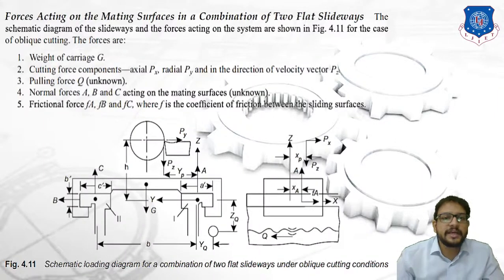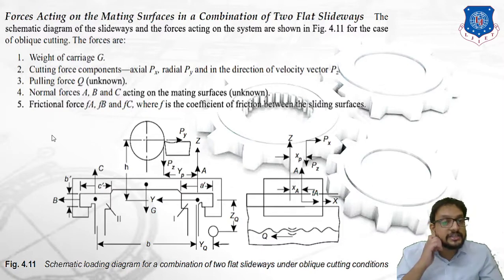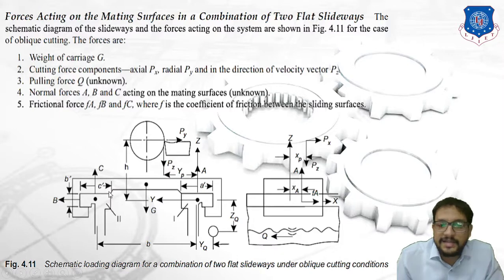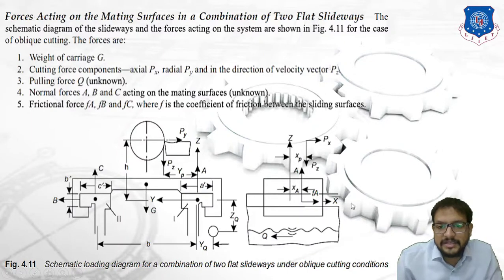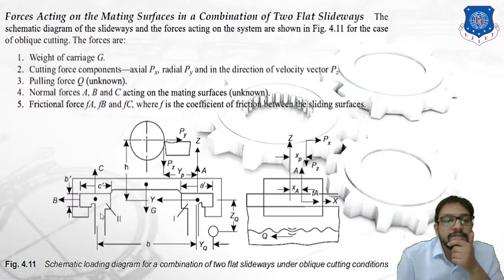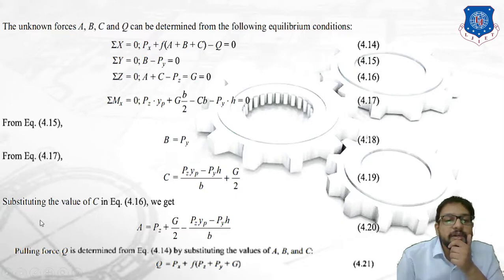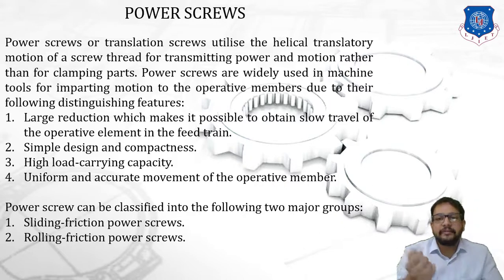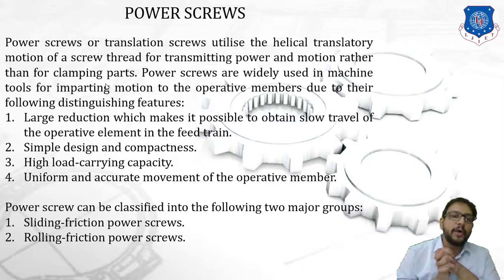L 31 Forces acting on combination of two flat slideways|Machine Tool Design|Mechanical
Topics Covered: Forces acting on a combination of two flat slideways